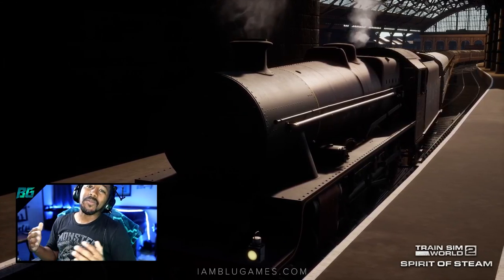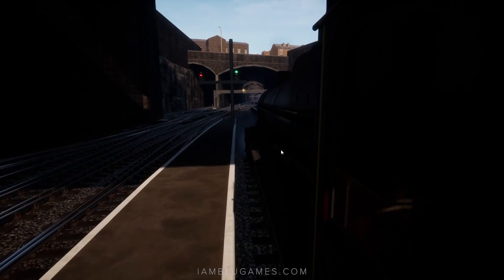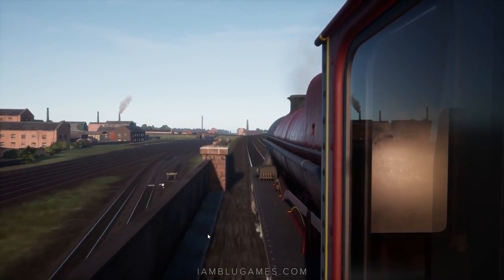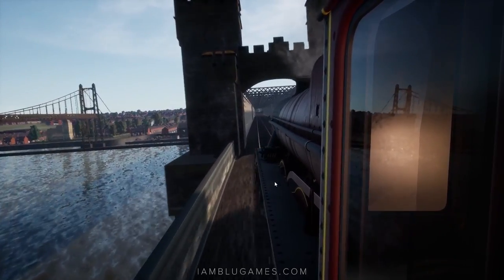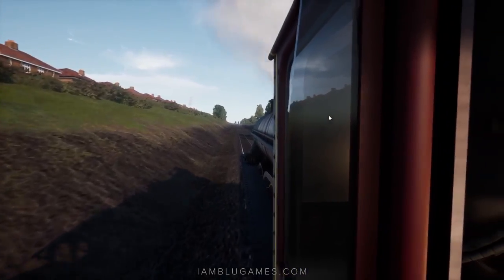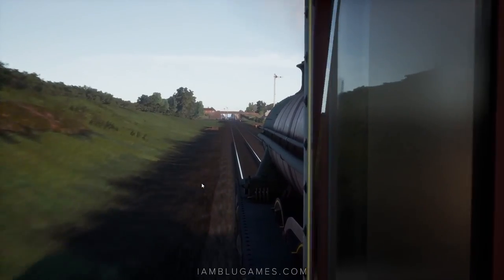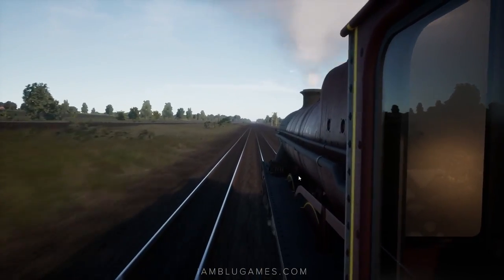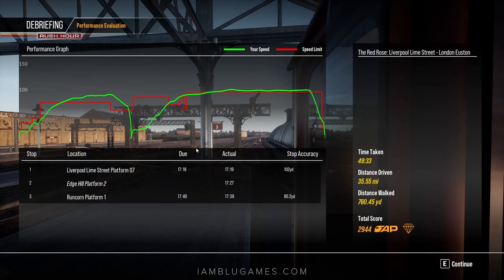Hardcore NO HUD CHALLENGE! | Train Sim World 2 Spirit of Steam | GIVEAWAY!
We are giving away 3 Spirit of Steam DLCs!
Its time to take on the NO HUD CHALLENGE with British Railways LMS Jubilee Steam locomotive along the West Coast Main Line, over the Runcorn Railway Bridge and right into the heart of Merseyside with the RailDriver USB Desktop Cab Controller

Train Simulator Addons:
Train Sim World 2: Spirit of Steam: Liverpool Lime Street - Crewe Route Add-On
RailDriver USB Desktop Train Cab Controller

Immersed in the middle of the British Railways steam era, take control of the famous LMS Jubilee Class locomotive, resplendent in nostalgic BR Brunswick Green livery, adorned with BR’s late crest. Carry passengers on a journey of a lifetime along the West Coast Main Line, over the Runcorn Railway Bridge and right into the heart of Merseyside with this express 4-6-0. Additionally, be in charge the hard-working LMS Stanier 8F Class locomotive, its rugged BR Late Black guise and 2-8-0 wheel configuration better suited to hauling lower speed, heavy freight trains.

PC Specs

Memory: 32GB HyperX FURY DDR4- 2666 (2x16GB)